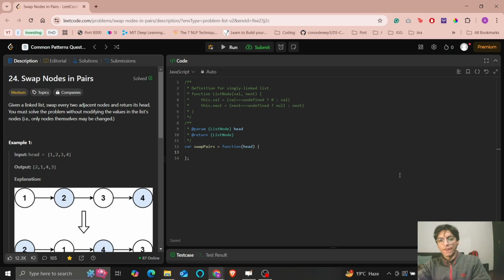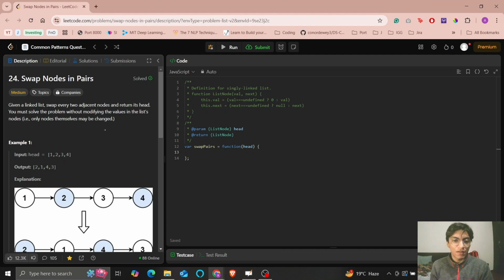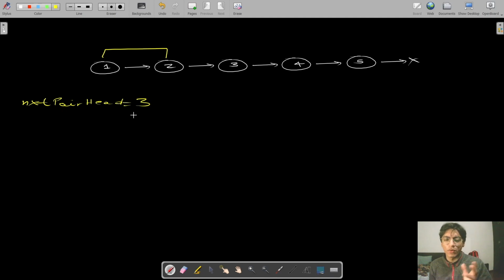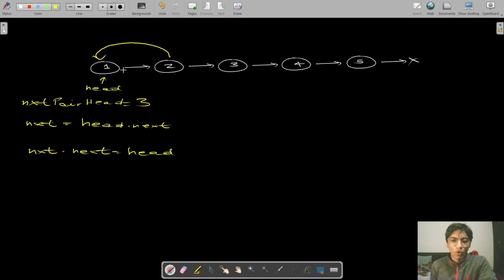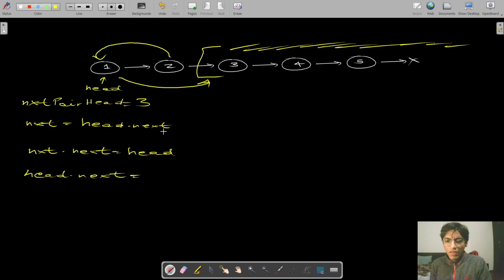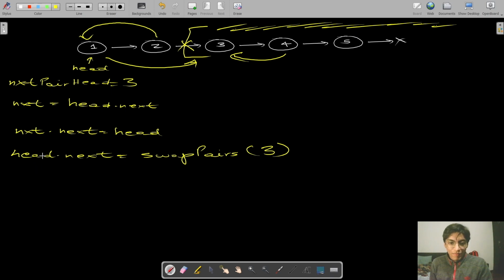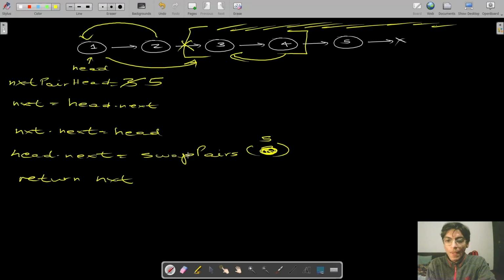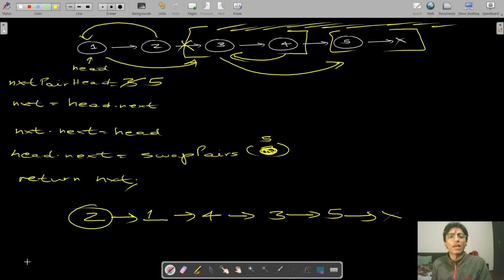Swap Nodes In Pairs - Leetcode 24 - Explanation & Dry Run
Explanation and dry run of the coding interview problem: Swap Nodes In Pairs

Chapters:
0:00 Problem Statement
1:08 Approach: Recursion
4:47 Dry-run